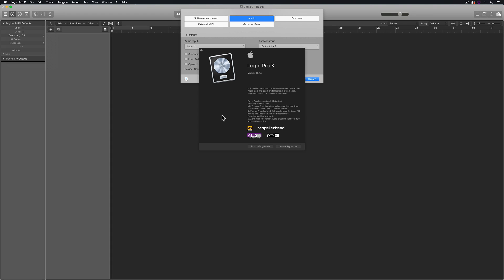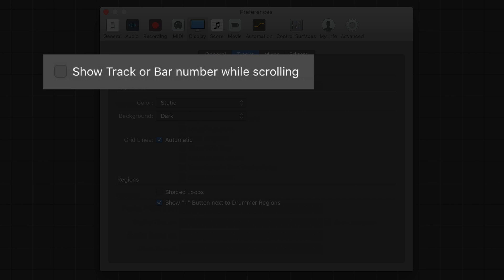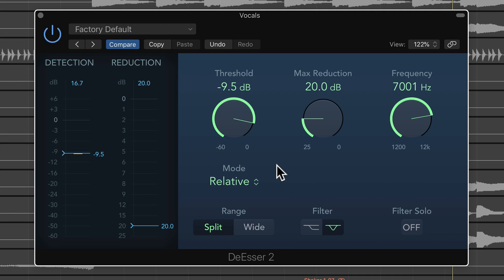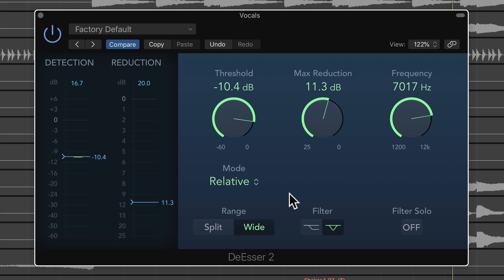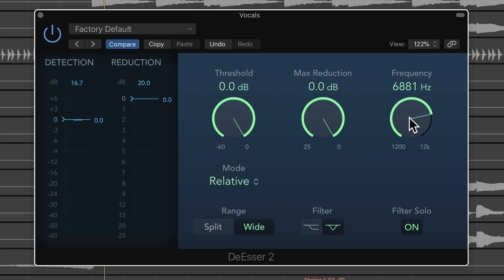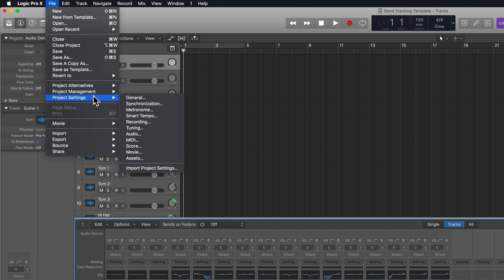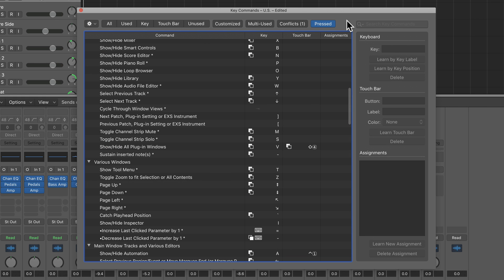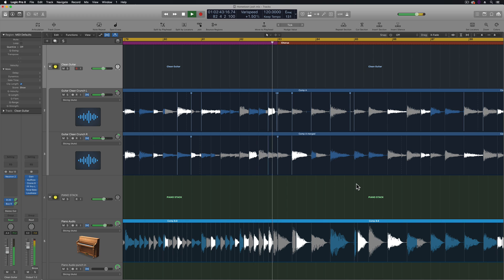LOGIC PRO X 10.4.5 UPDATE - What's New? Overview of New Features!